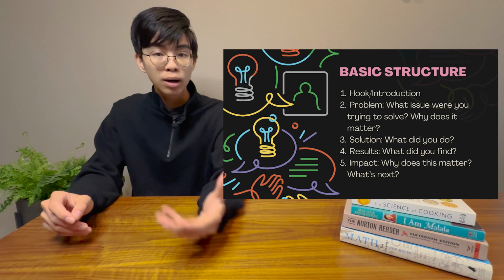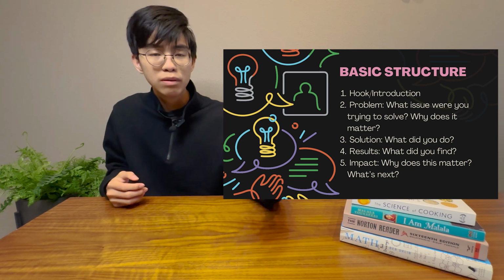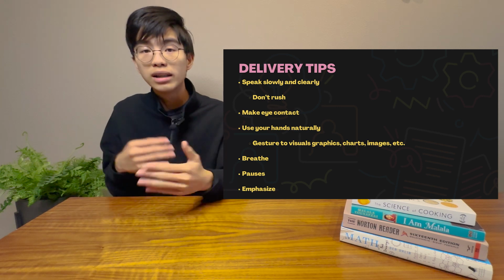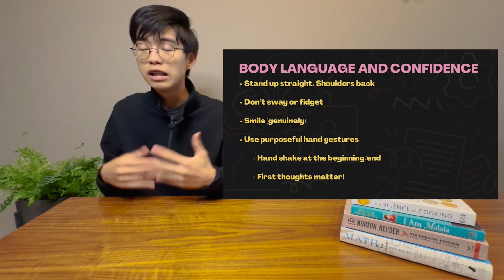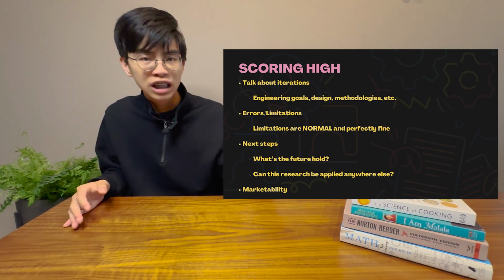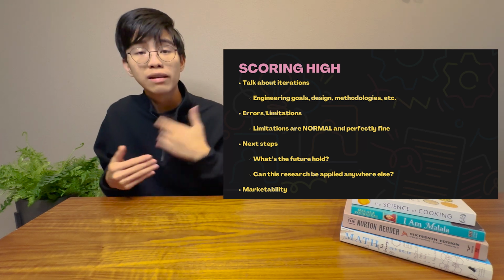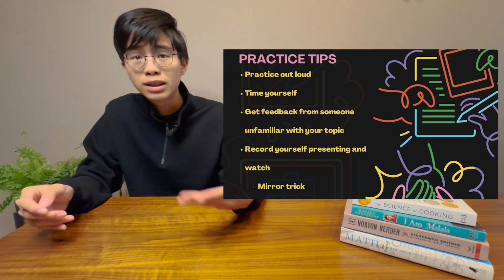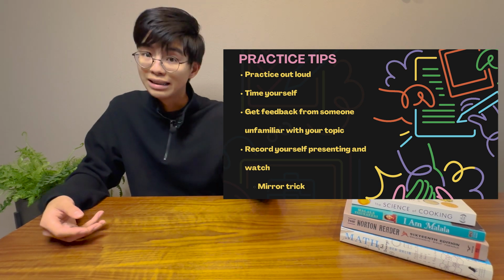Introduction to Research Week 8: Presentation Time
With your research complete and your paper written, how should you go about presenting your research, especially at competitions like a science fair? In the final video of our Intro to Research miniseries, we'll answer exactly that!

Thank you everyone for watching our miniseries on research! In the future, we intend to release more videos that go even more in-depth on the process of research, but for now, we hope to have given you a taste of academia!